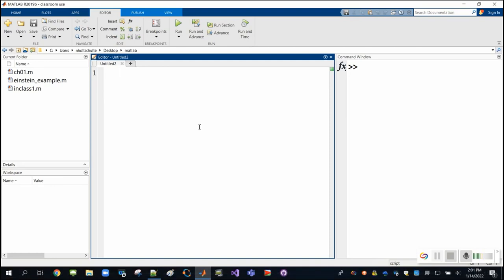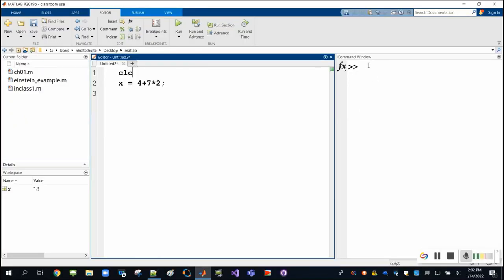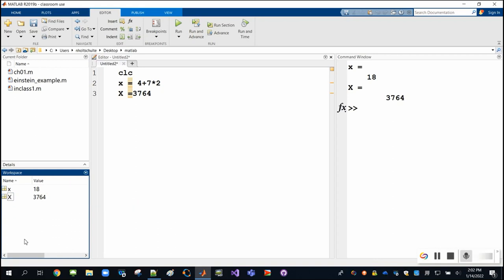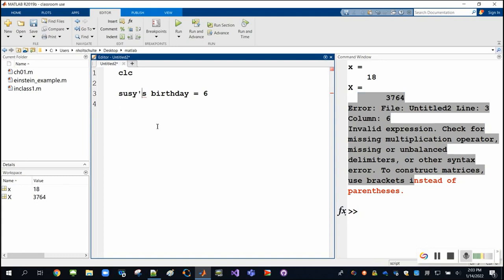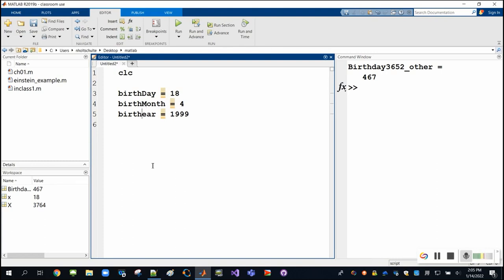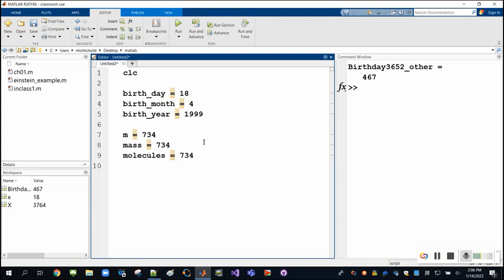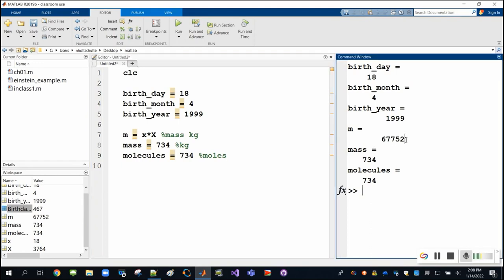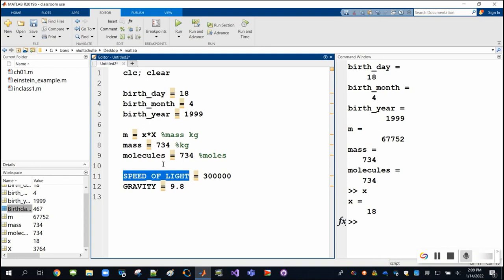Matlab: Variables Part 2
This video is part of a series comprising a complete introductory course in Matlab / Octave. This video was recorded on a different computer from the other videos so the audio quality and Matlab settings differ slightly. There is also some redundancy with the previous video, but review is beneficial!

In this video I expand upon the introduction to variables provided in the previous video.